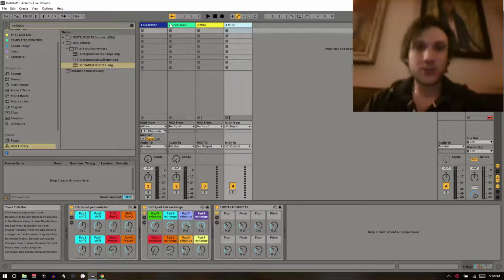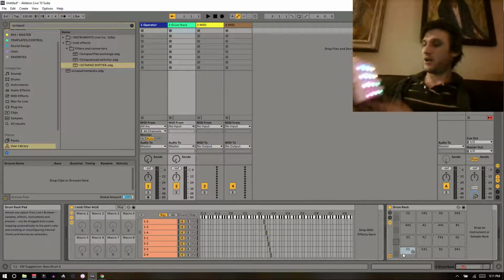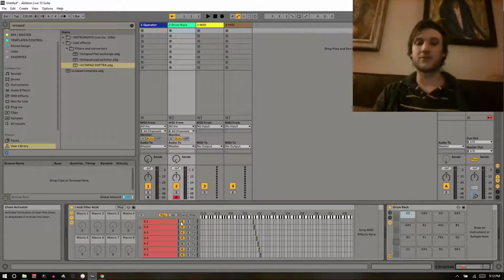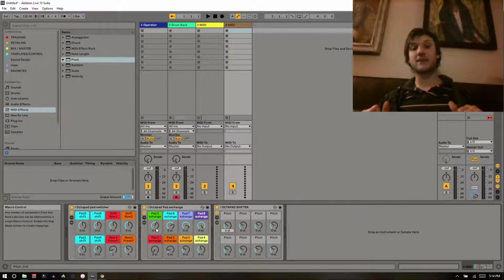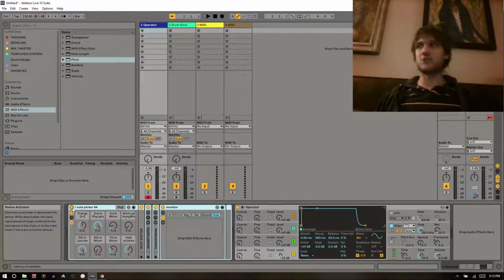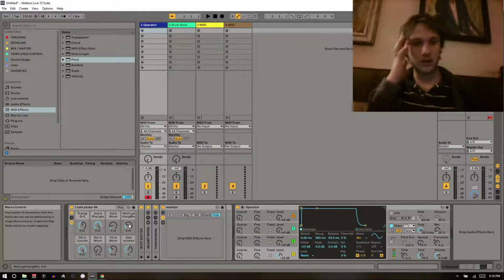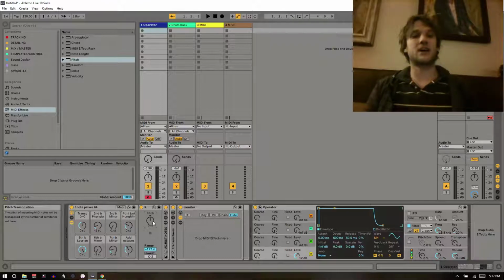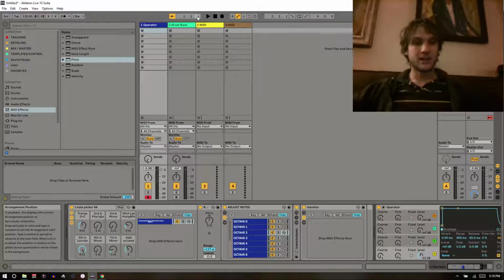Making MIDI filter racks (FREE DOWNLOAD) (tool building in Ableton ep. 2)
Midi filter racks! These amazing tools are able to do countless things that improve workflow, enhance hardware capabilities, hack music theory, and help you write better music. Watch your brain explode as you comprehend the vast power now at your fingertips!!

Get the Ableton racks and more free (check MIDI Racks subfolder)